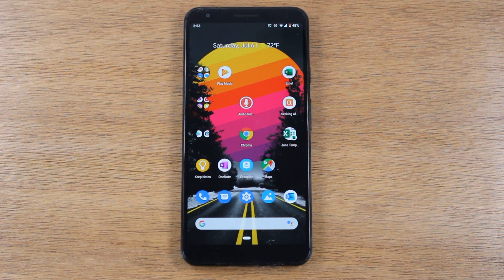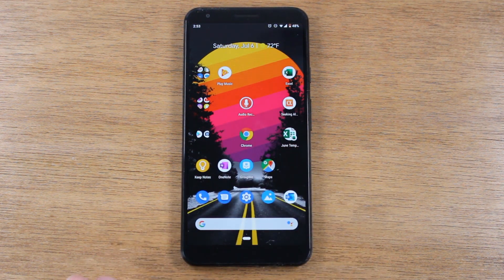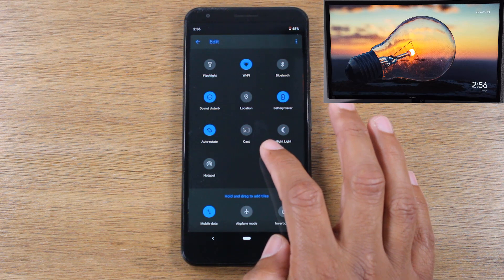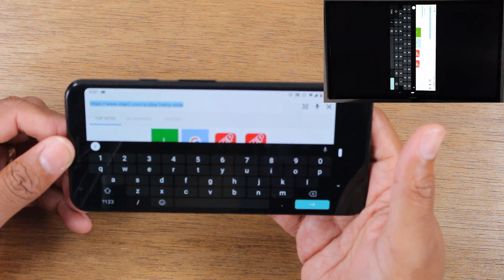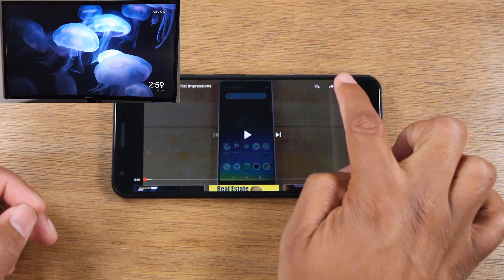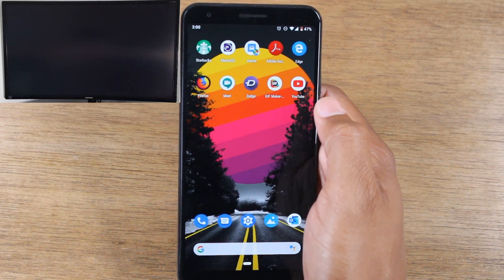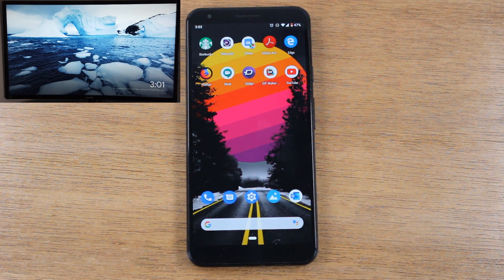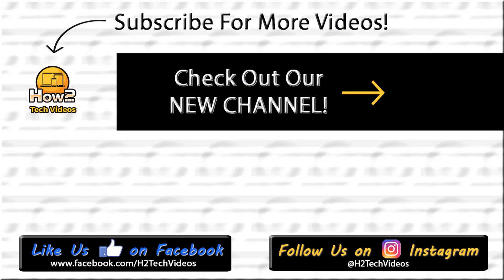Pixel 3a How to Mirror Screen to a TV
This video walks you through how to mirror your Pixel 3a screen to a TV and also how to mirror just videos (Netflix, Hulu, YouTube, etc) from your phone to the TV.

Google Pixel 3a Cases

🔵External Power Bank Charger for iPhone & iPads google pixel how to mirror screen to tv